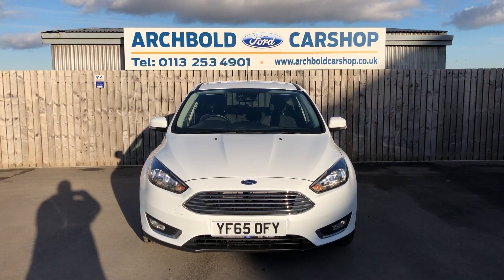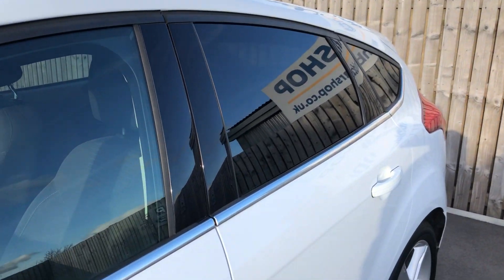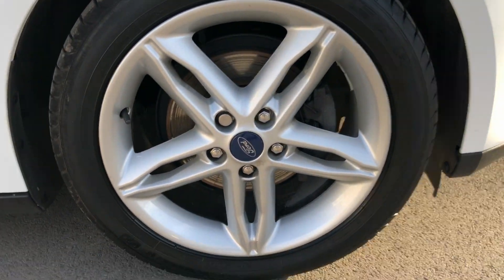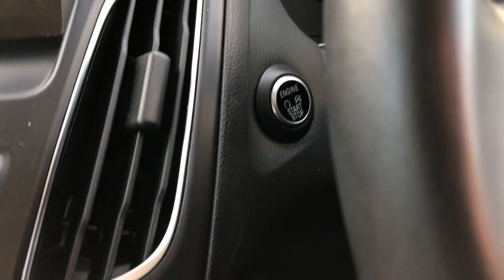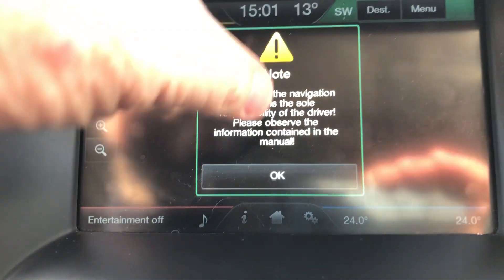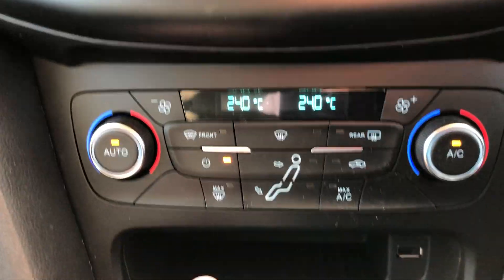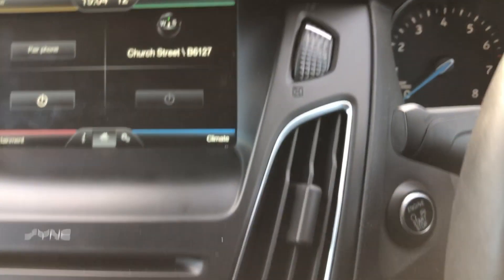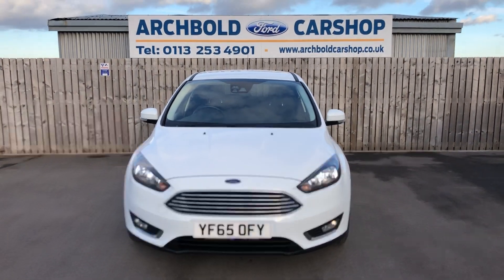Ford Focus 1.0 125ps Titanium - YC65 OFY